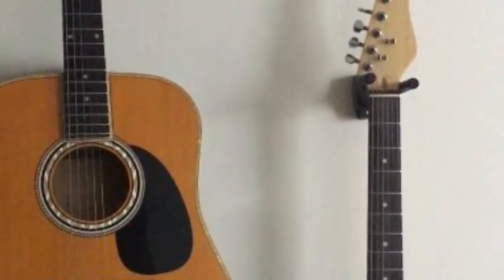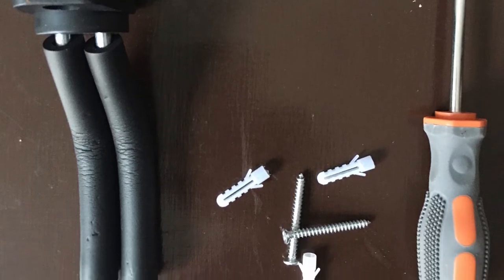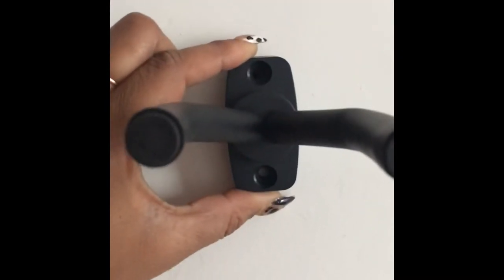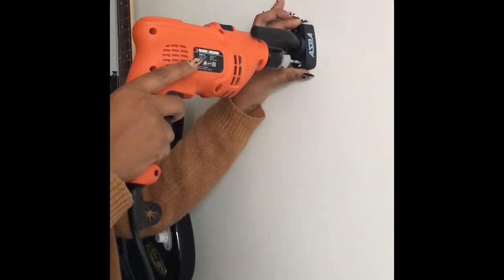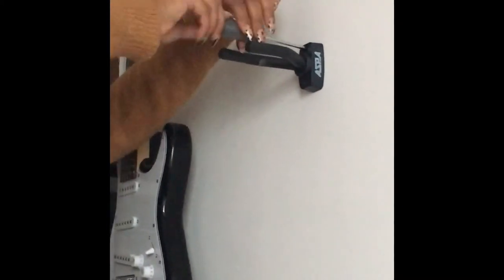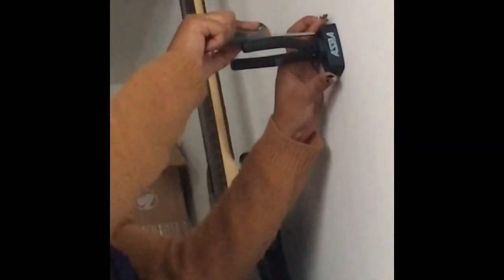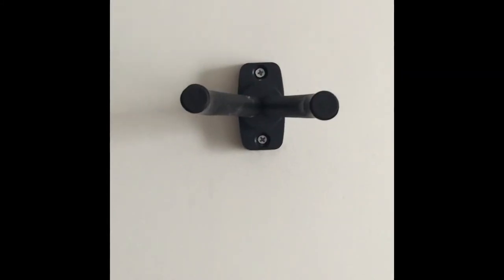How to install guitar wall mount how to hang your guitar on the wall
How to install guitar wall mount
How to hang your guitar on the wall

Tools
Wall mount
Two screws
Wall plastic nail stabilizer
Phillip screw
Driver

Directions
1. Plot where on wall you want mount located
2. Mark with pencil/Use tip of screw driver to press in wall where mount is desired
3. Place mount on wall where marked
4. Use screw driver to drive screw into holder and through the wall( clockwise turning motion)
5.  Ensure tightly mounted to wall by simply jiggling mount to make sure it doesn’t move
6. Place guitar on new wall mount